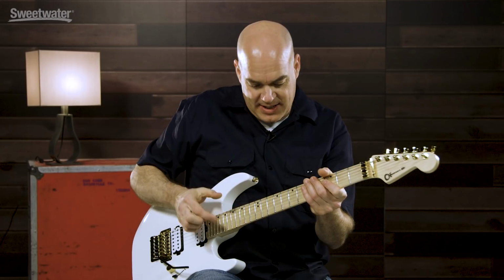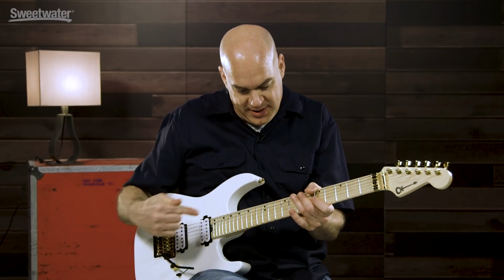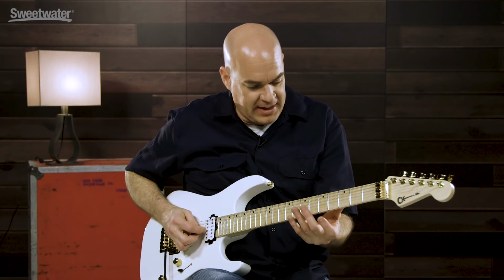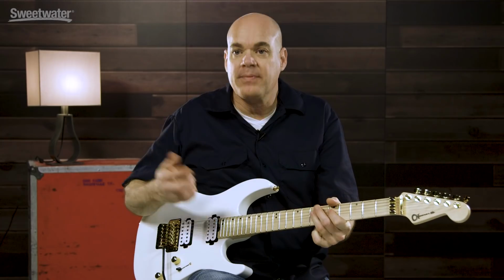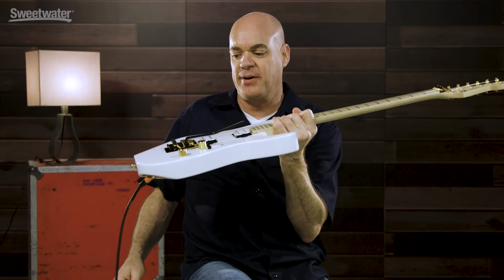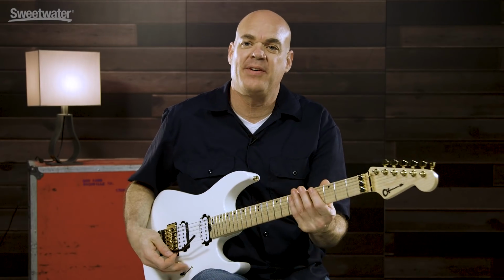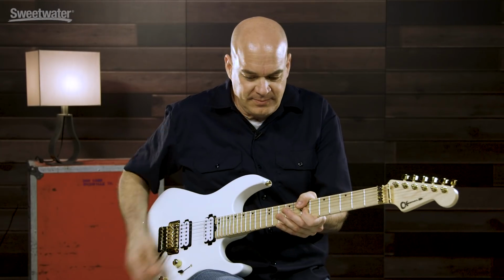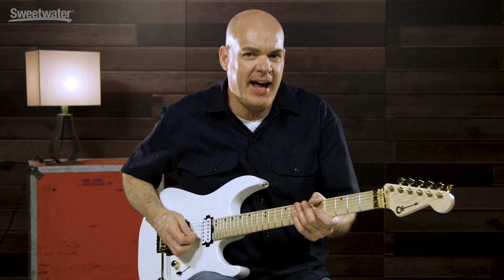Guitar Tricks Everyone Should Know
Sweetwater Sales Engineer Brian Lemert shows you a ton of techniques every guitarist should be familiar with, from two-handed tapping and pull-off harmonics to whammy bar techniques dotted-8th delay tricks. Enjoy!

The Zoom F8N Multitrack Field Recorder was used to record the audio in this video, and can be purchased